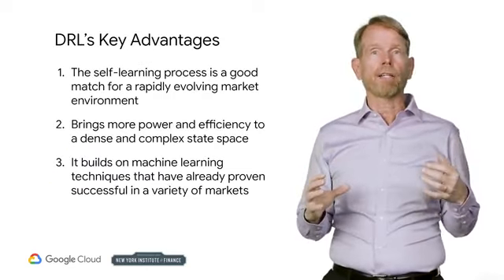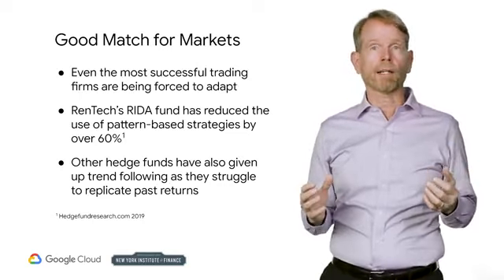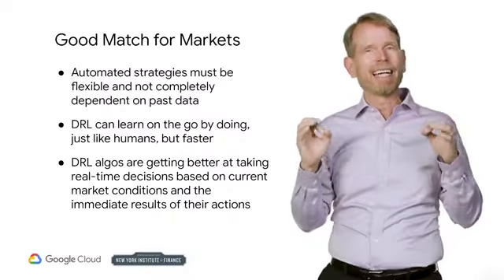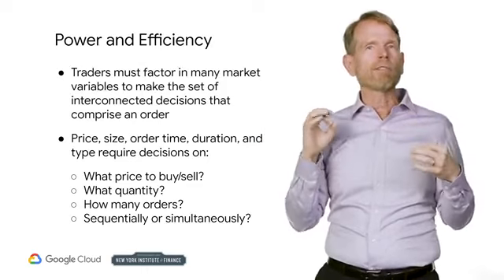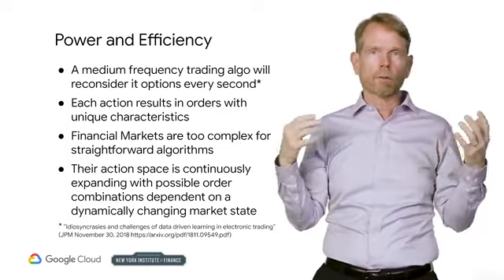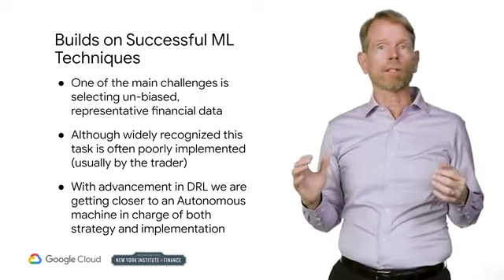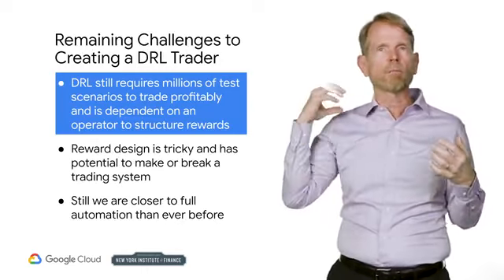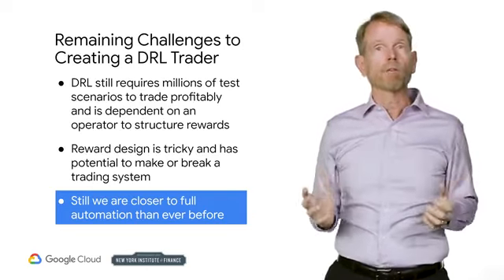MLfT 3 : Wk 1.3.4 - DRL Advantages for Strategy Efficiency and Performance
3rd Course : Reinforcement Learning for Trading Strategies

Wk 1.3.4 - DRL (Deep Reinforcement Learning ) Advantages for Strategy Efficiency and Performance